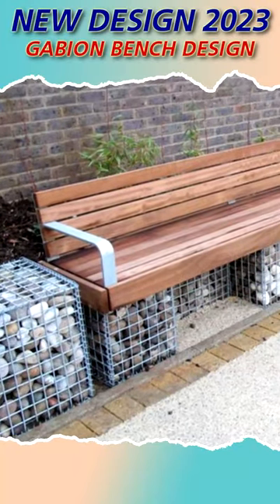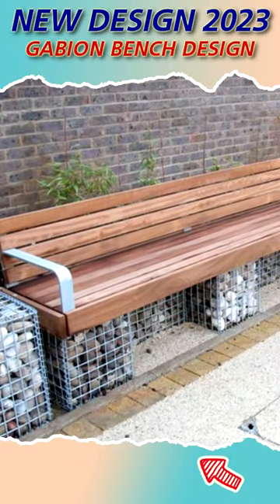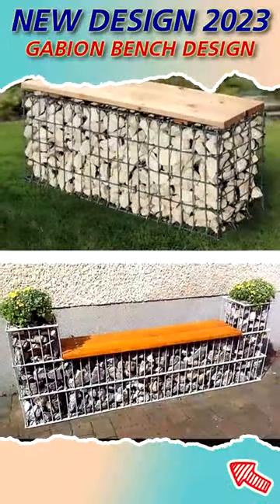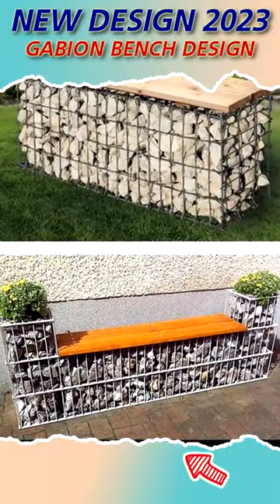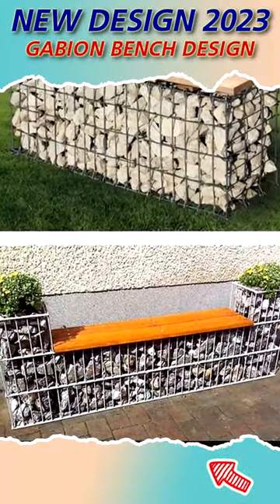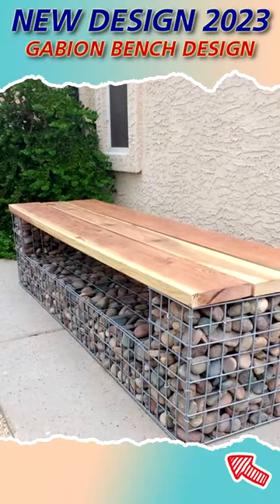NEW DESIGN 2023! Gabion Bench Design Ideas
NEW DESIGN 2023! Gabion Bench Design Ideas for garden, front yard & backyard makeover.